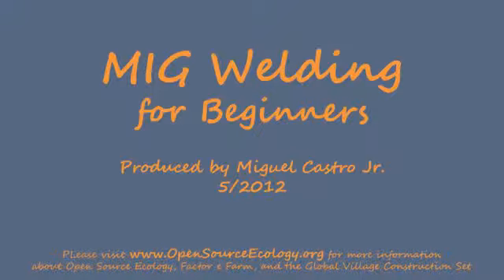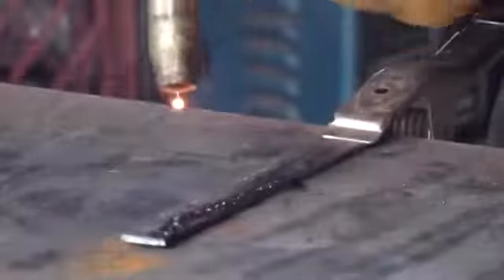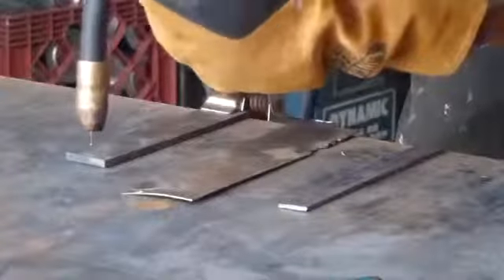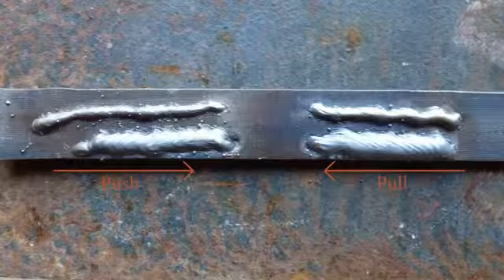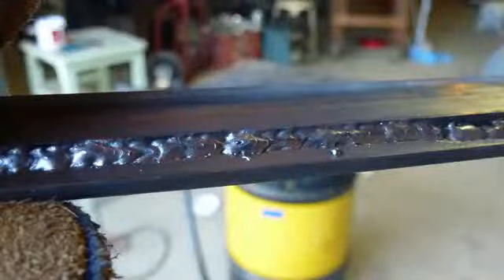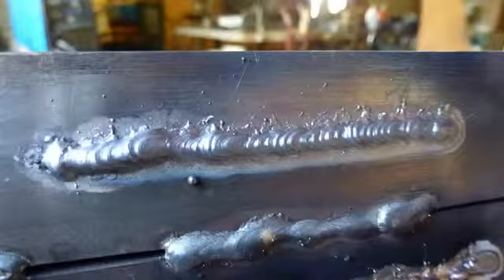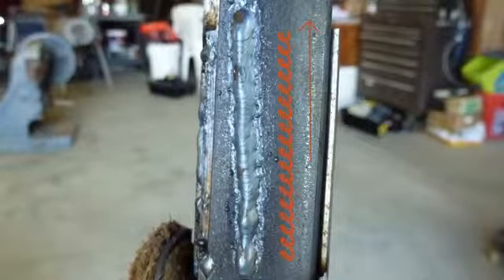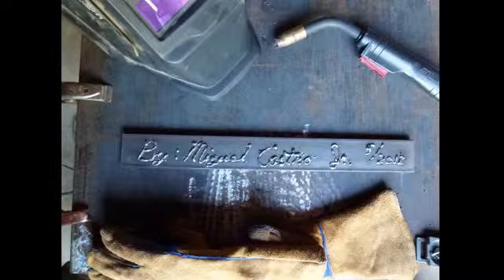MIG Welding for Beginners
La soldadura es un proceso de fijación en donde se realiza la unión de dos o más piezas de un material, (generalmente metales o termoplásticos), usualmente logrado a través de la coalescencia (fusión), en la cual las piezas son soldadas fundiendo, se puede agregar un material de aporte (metal o plástico), que, al fundirse, forma un charco de material fundido entre las piezas a soldar (el baño de soldadura) y, al enfriarse, se convierte en una unión fija a la que se le denomina cordón. A veces se utiliza conjuntamente presión y calor, o solo presión por sí misma, para producir la soldadura. Esto está en contraste con la soldadura blanda (en inglés soldering) y la soldadura fuerte (en inglés brazing), que implican el derretimiento de un material de bajo punto de fusión entre piezas de trabajo para formar un enlace entre ellos, sin fundir las piezas de trabajo.

Podreis encontrar un monton de ayuda al estudiante. Cursos profesionales. Clases particulares en :